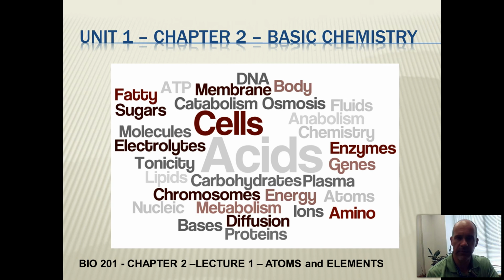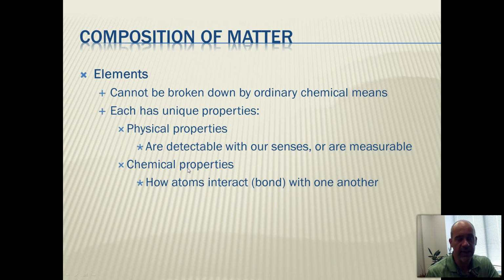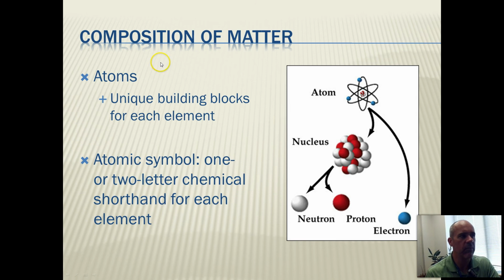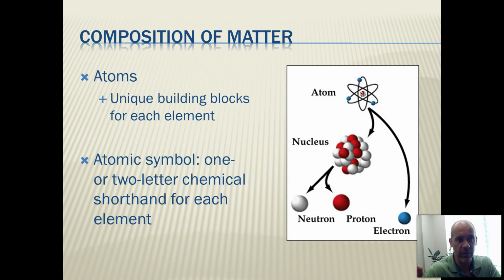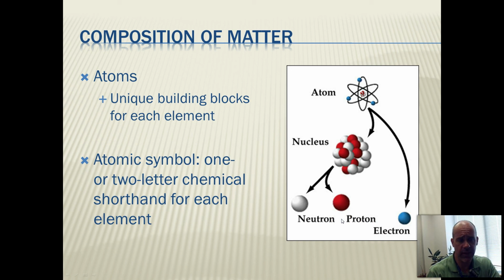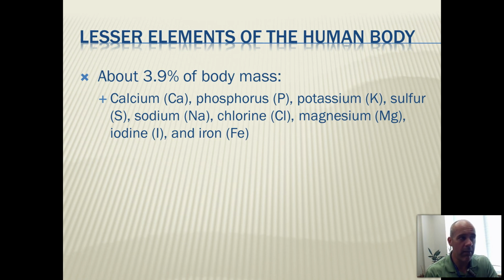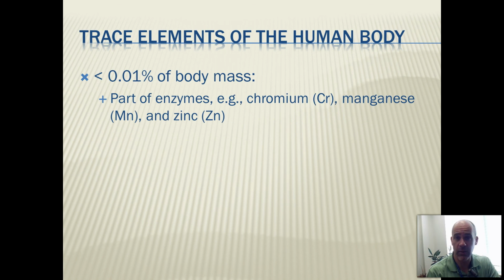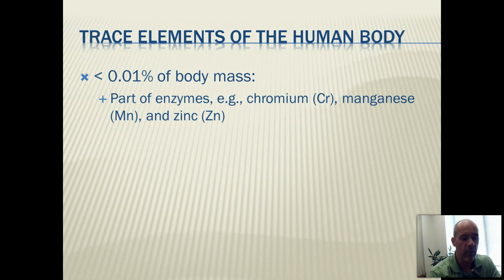BIO 201 - CH 2 - LEC 1 - ATOMS AND ELEMENTS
This video provides a short introduction to elements and their basic subunits, atoms.  The elements that compose the human body are highlighted.